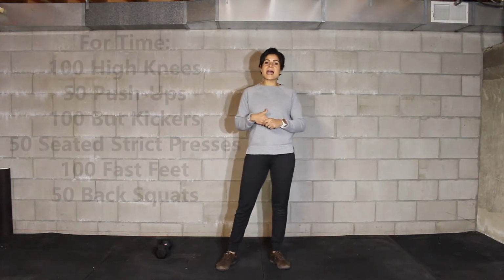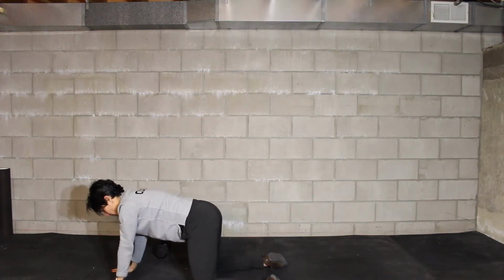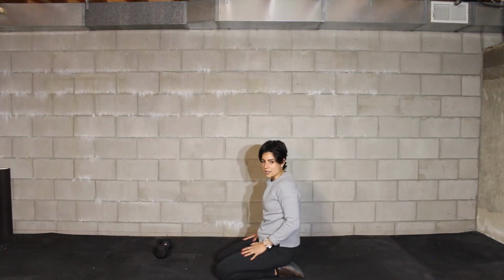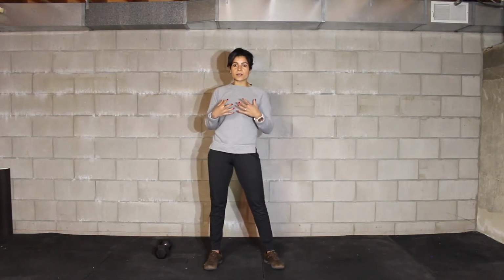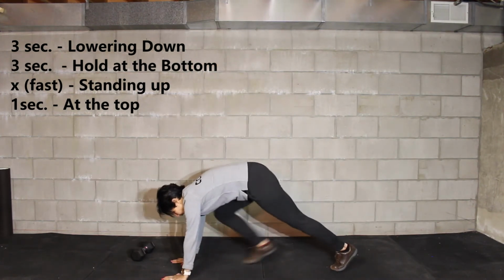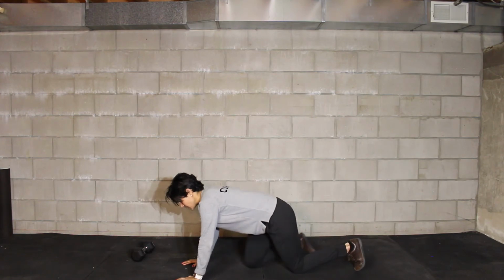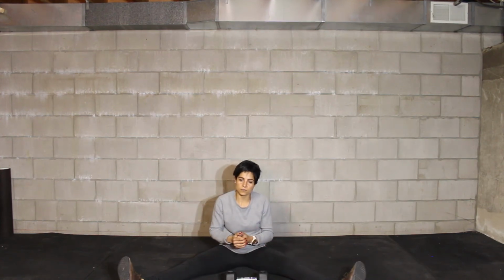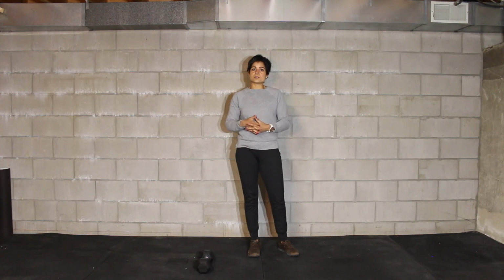Home Workout #32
Warm-Up:

3 Rounds
3 Hip Flow
10 Bird Dogs (each side)
10 Cat-Cow
10 Small Shoulder Circles (each direction)
10 Big SHoulder Circle (each direction)
10 Shoulder pulses

then

3 Rounds
@ 33X1 Tempo
5 Back Squats
5 Good Mornings
5 Push-Ups

Workout Prep:
20 High Knees
10 Push-Ups
20 But Kickers
10 Seated Strict Presses
20 Fast Feet
10 Back Squats

Workout:

For Time:
100 High Knees
50 Push-Ups
100 But Kickers
50 Seated Strict Presses
100 Fast Feet
50 Back Squats
(15 min. Time Cap)